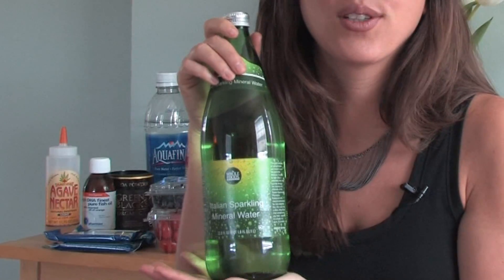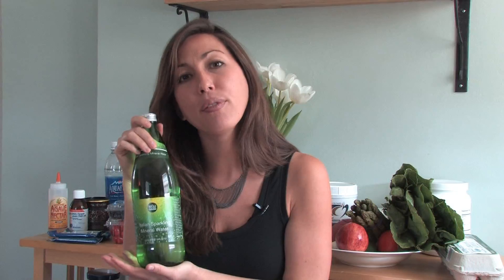Dietary Guidelines : How to Speed Up the Body's Metabolism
To speed up the body's metabolism, increase exercise, which also helps to build muscle mass, drink more water, which helps to deliver nutrients to the cells, and increase protein intake. Speed up the body's metabolism to more efficiently absorb nutrients with health information from a registered dietitian and licensed nutritionist in this free video on healthy diets.